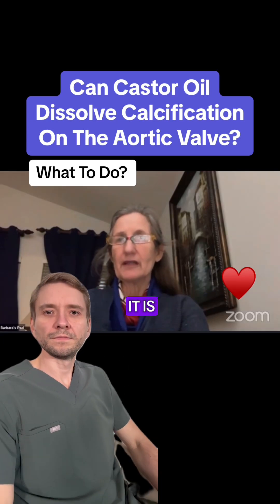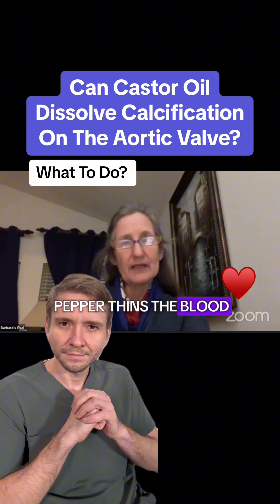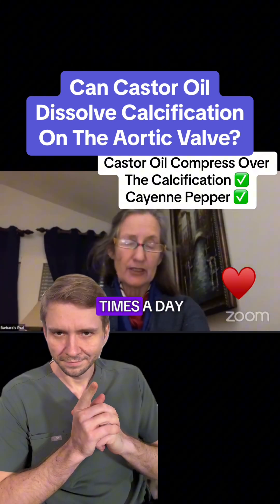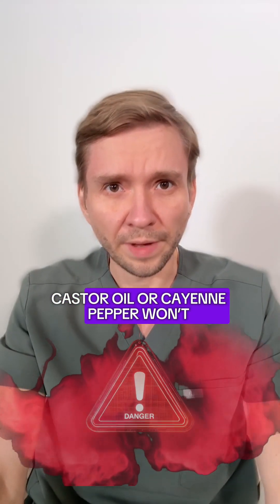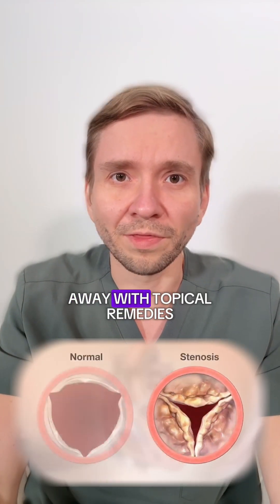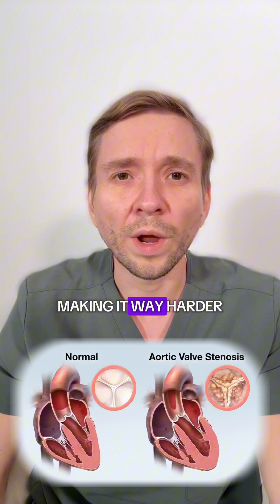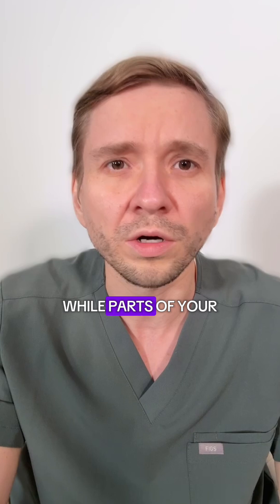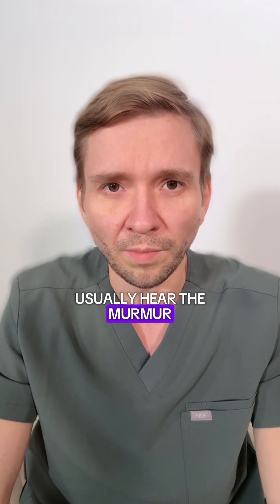🚨 Myth or Miracle? Can Castor Oil Dissolve Aortic Valve Calcification? 🚨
You’ve probably seen the claims—rub some castor oil on your chest, and poof! Your calcified aortic valve magically clears up. But does it actually work? 🤔

Short answer: No. ❌ Aortic valve calcification is irreversible. No oil, supplement, or “natural remedy” can break it down. The only real solutions? Medical management, valve replacement, and lifestyle changes to slow its progression.

Don’t fall for dangerous myths—your heart deserves real science. ❤️ Send this to someone who needs to hear the truth!